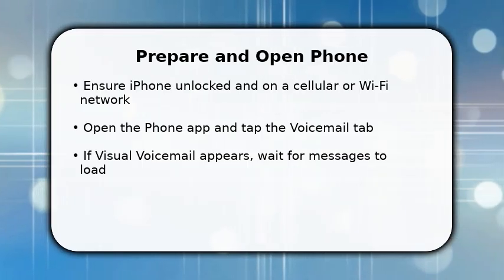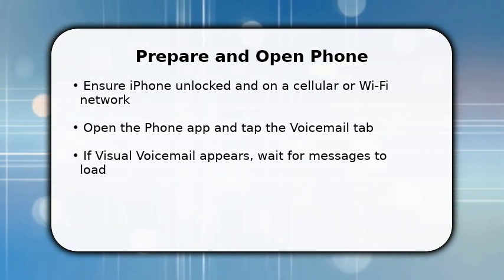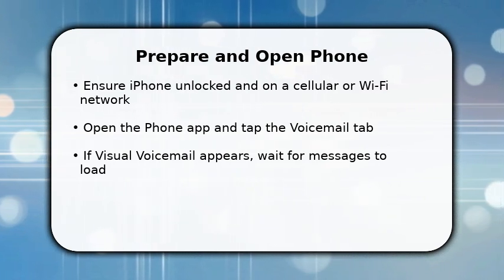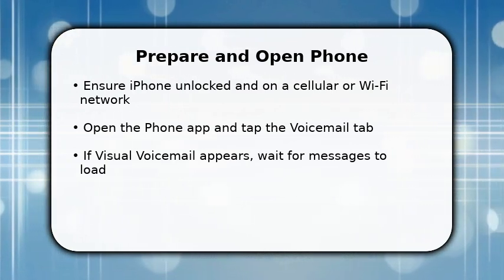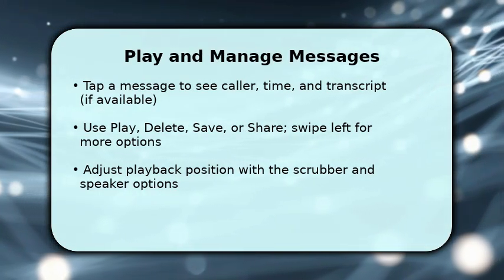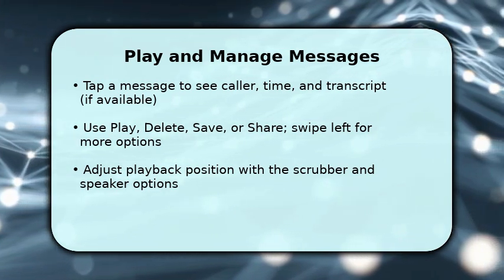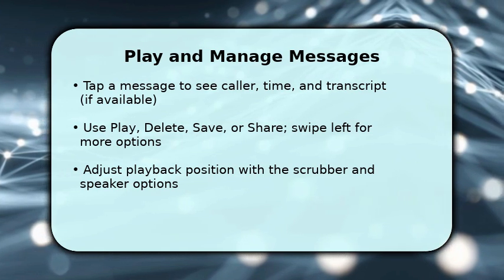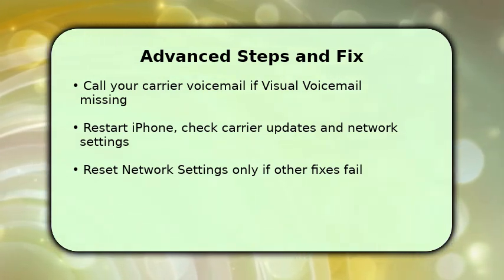How to See My Voicemail on Iphone (full Guide)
How to See My Voicemail on Iphone (full Guide) | 🔒 Surfshark VPN Deal — Stay private and secure. $1.99/mo + 3 Months Free ▸

Discover the step-by-step process to access your voicemail on an iPhone with our comprehensive guide. Learn how to navigate through settings and use Siri commands for quicker retrieval, ensuring you never miss important messages.

iPhone, voicemail, access, settings, Siri, message management